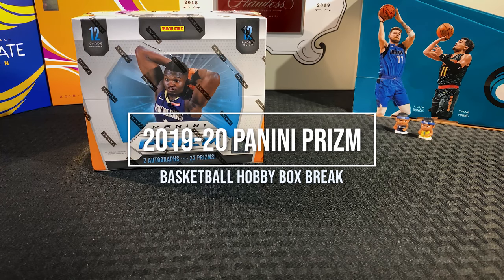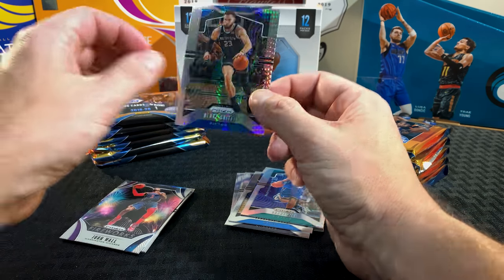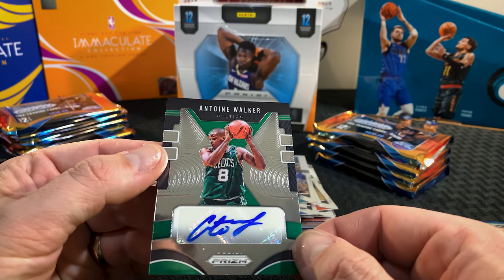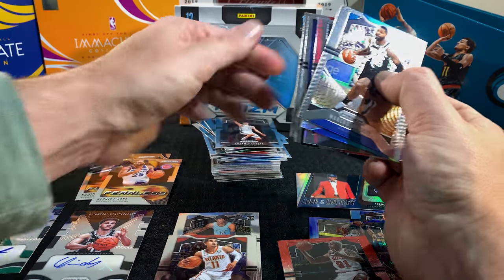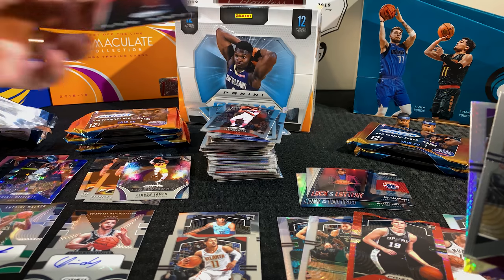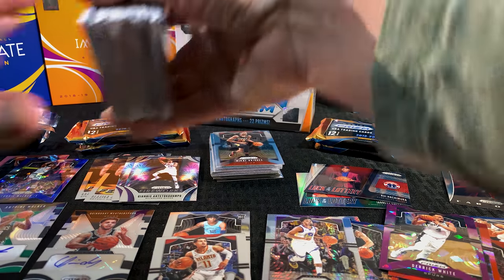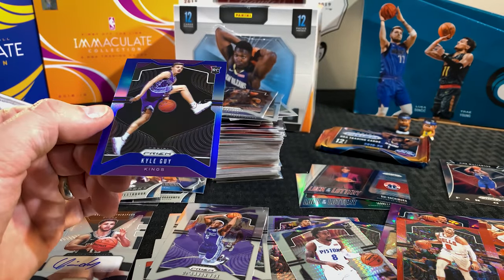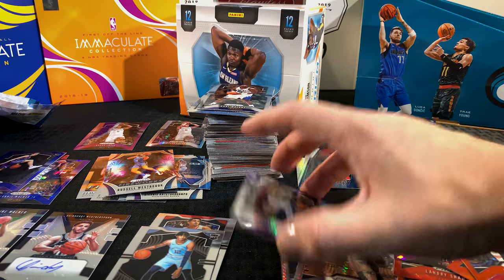TONS OF PRIZMS!! 2019-20 Prizm Basketball Hobby Box Break | 12 Packs Zion, Luka, Ja!!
Cardnatics at it again doing this Hobby Box Break of the 2019-20 Panini Prizm Basketball Cards. Lot's of Rookies, Inserts Oh yeah and PRIZMS. We Hit Silver, Red, Red Shimmers, Blue and Blue Shimmers Sweet looking cards! Going to have to find more of these to break!

Cardnatics is your place to come watch box breaks of the newest trading cards on the market.